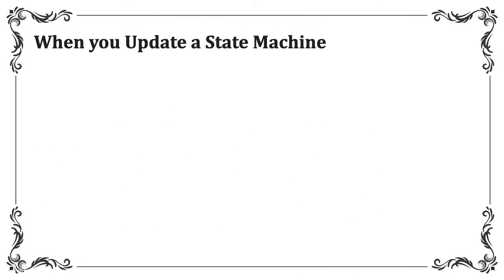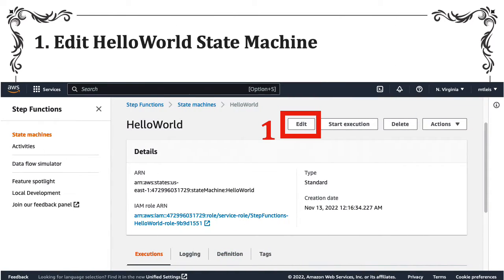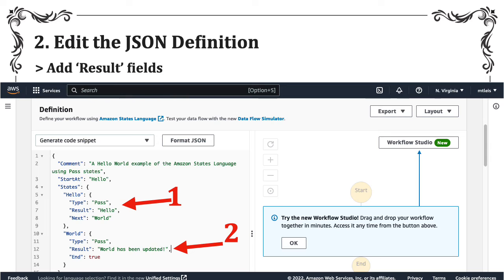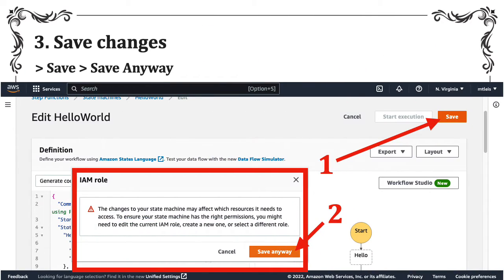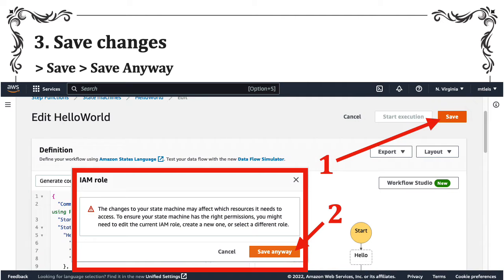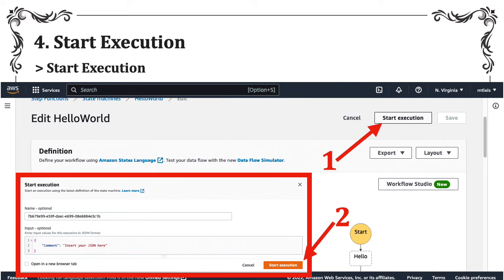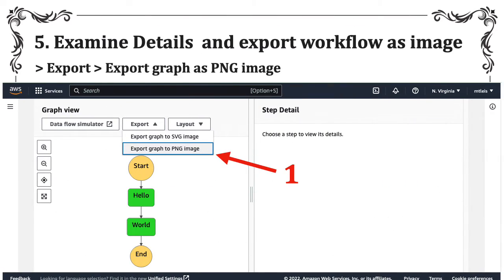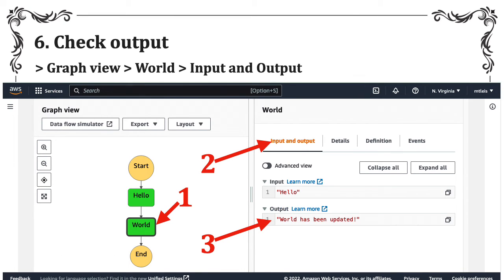Lesson 05: Update State Machines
Update State Machines